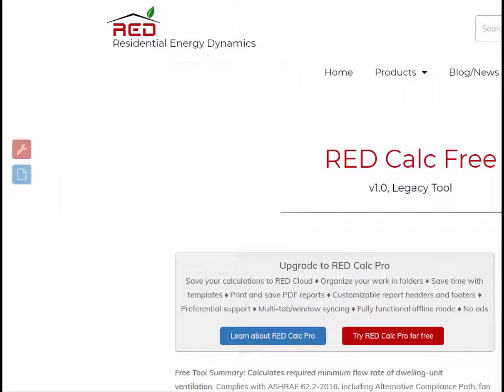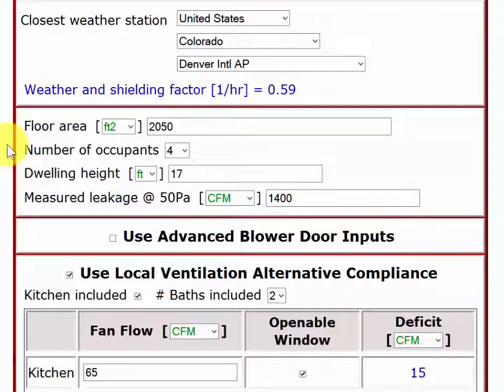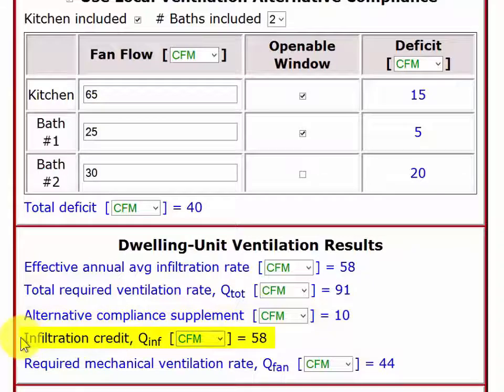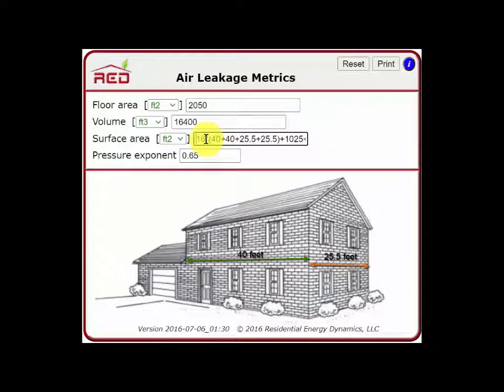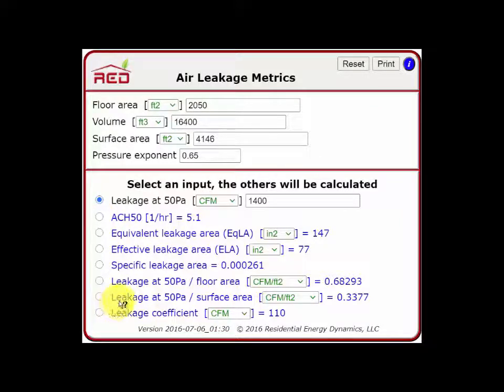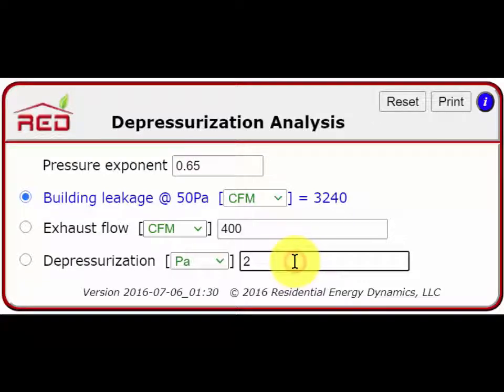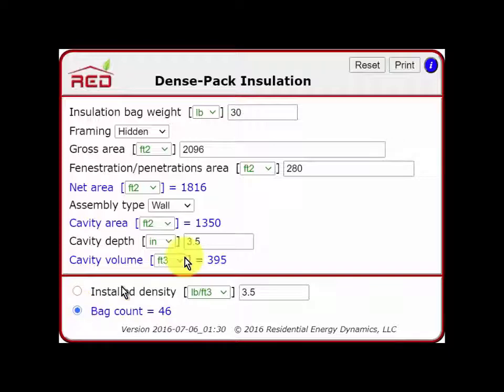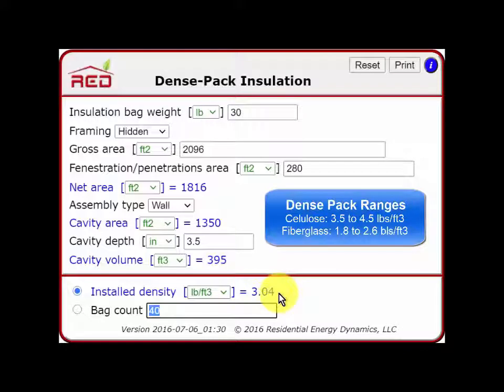Building Science Tools